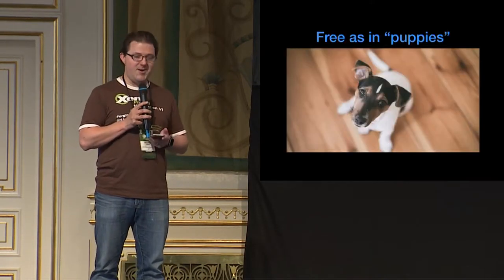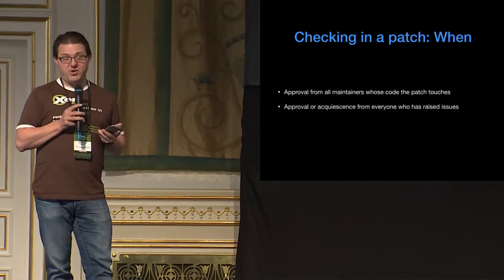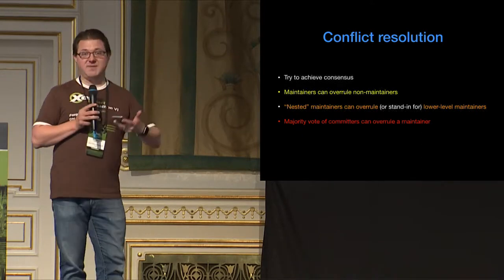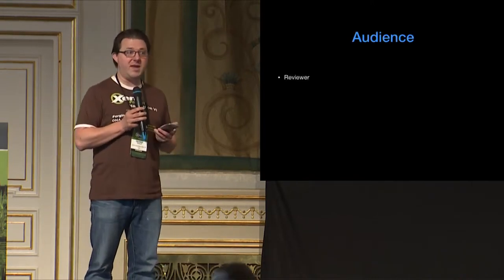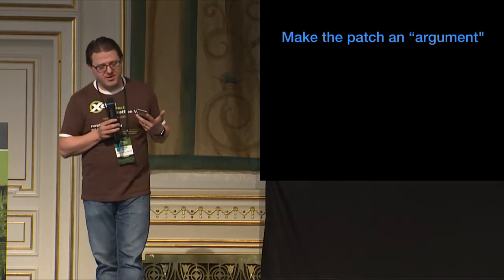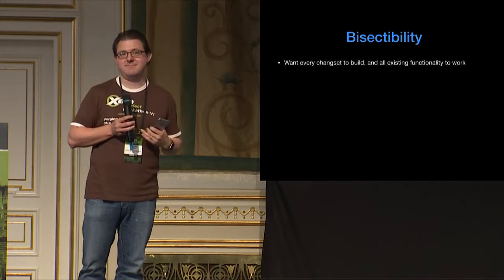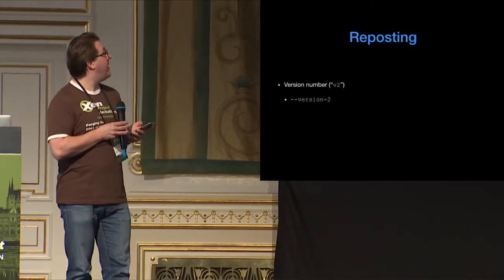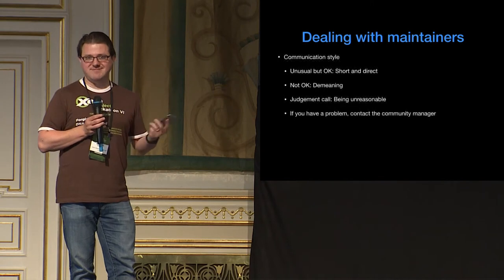Contributing to Xen: An Introduction - George Dunlap, Citrix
Original upload: 2017 Aug 04

George Dunlap worked with the Xen Project while a graduate student at the University of Michigan before receiving his PhD in 2006. He is currently working as Principal Software Engineer for Citrix on the open-source Xen team in Cambridge, England. He has done work in many areas of Xen, including performance analysis, scheduling, and memory management. He writes technical articles regularly for the xenproject.org blog, including one describing in detail the Intel SYSRET vulnerability, and has had articles published in Linux.com.